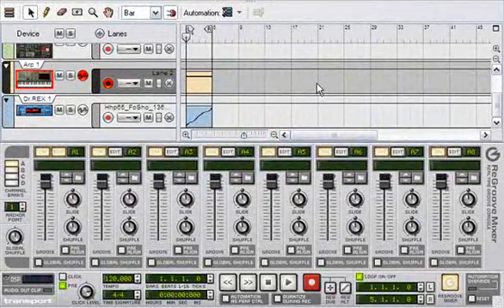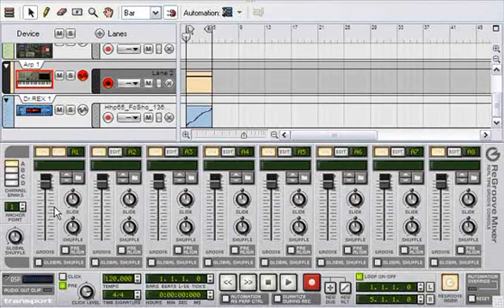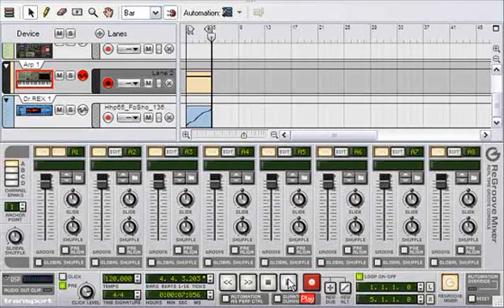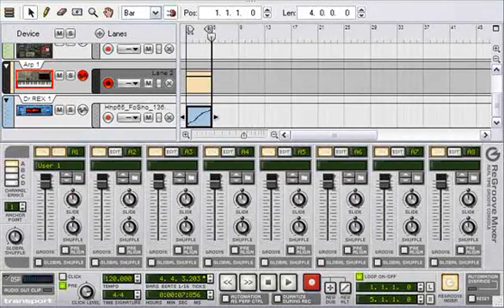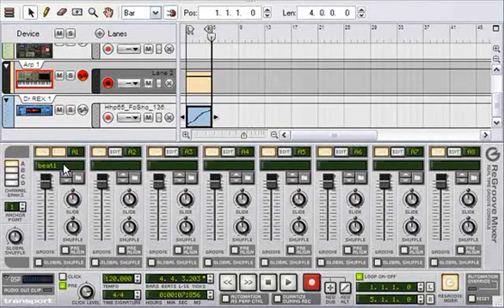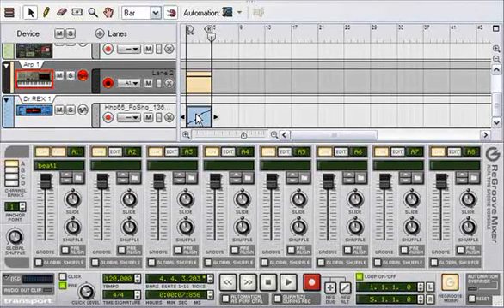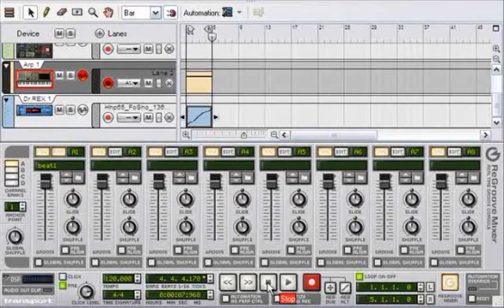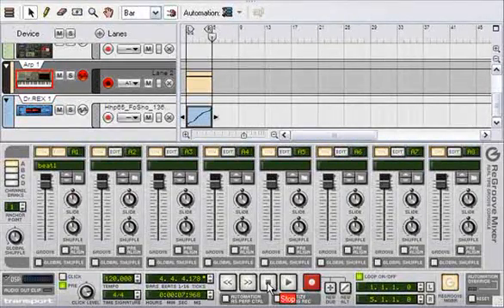Reason 4 - The Regroove Mixer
A video showing how to create grooves and apply them to your work